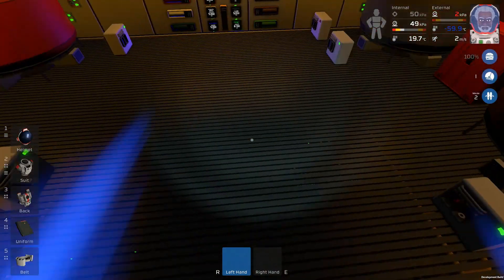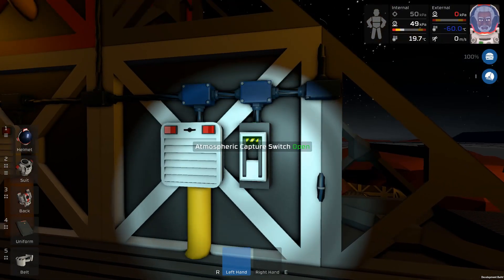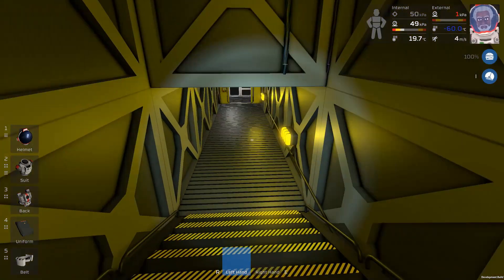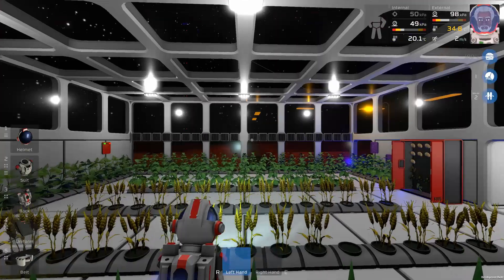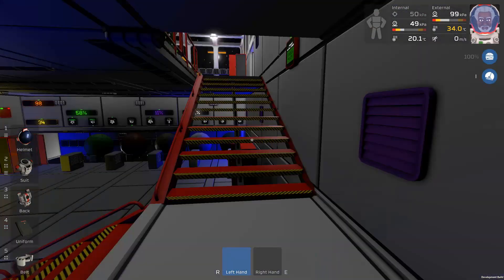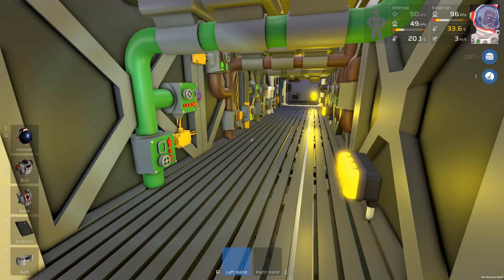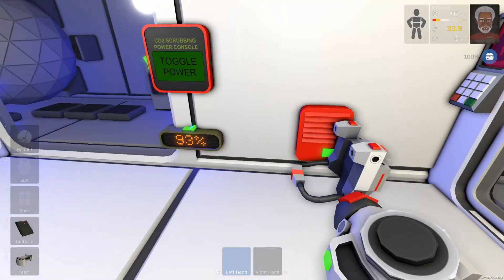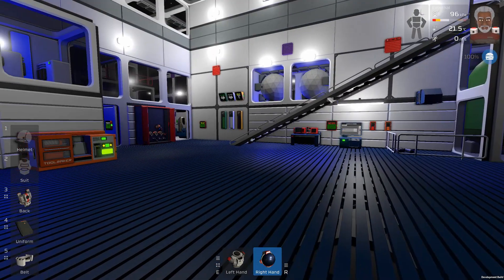Masoneer Mars Base Preview Pt4! Limitless Automated Hydroponics and Atmospherics!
Here is my Limitless Automated Hydroponics and Atmospherics!

If you're interested in how this was built you can watch the VoD on my Twitch channel

If you have any questions you can ask me in my Discord